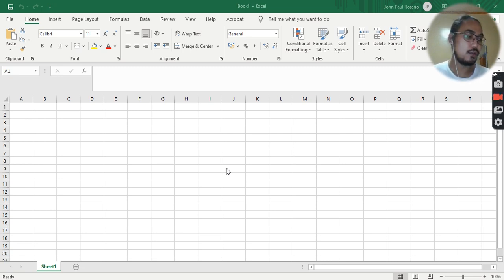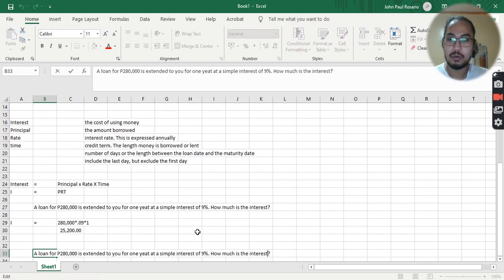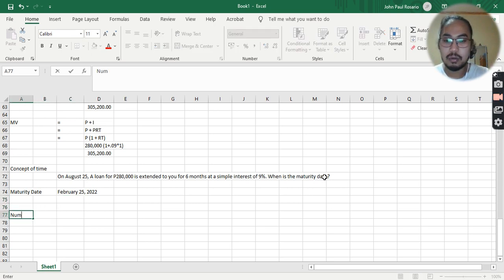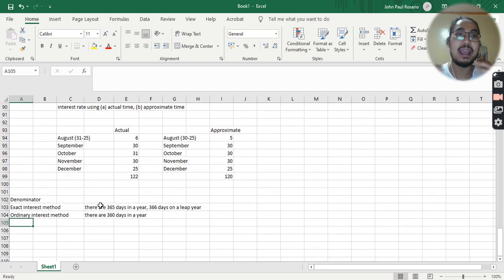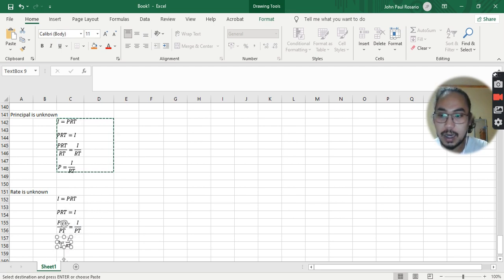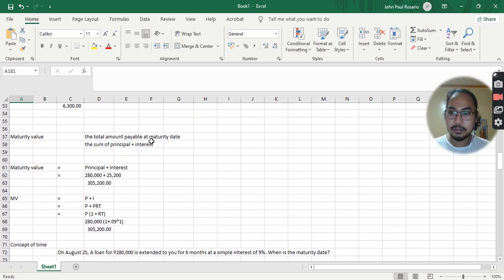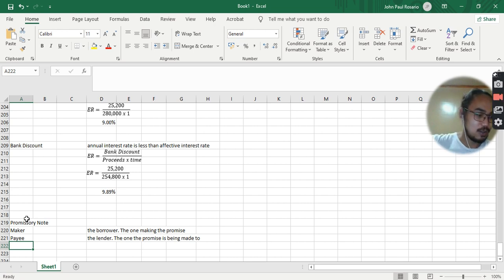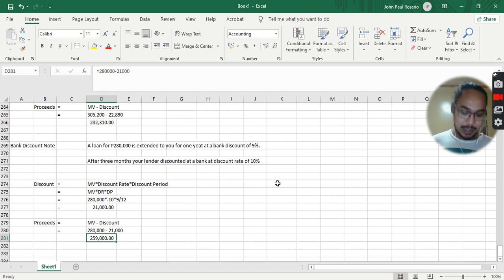AC 43 Unit I Simple Interest and Bank Discount